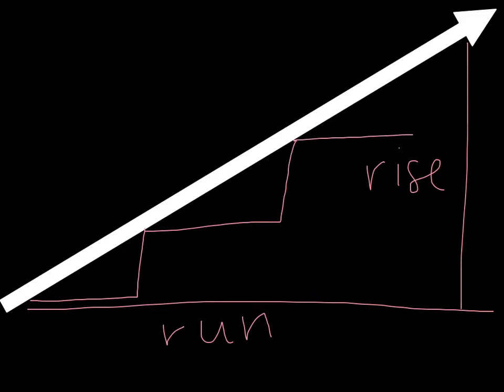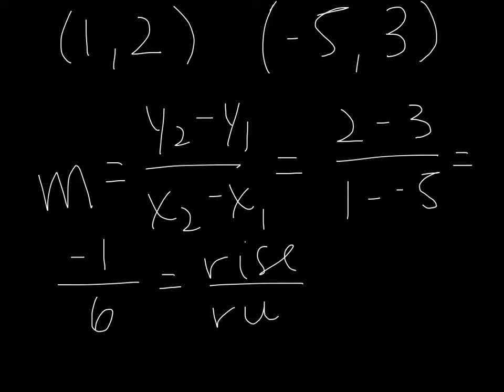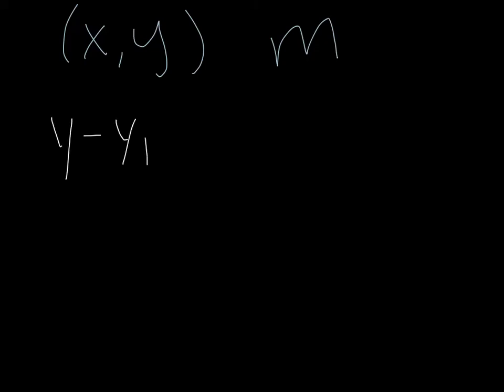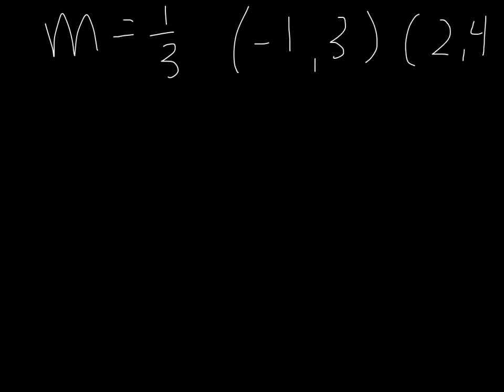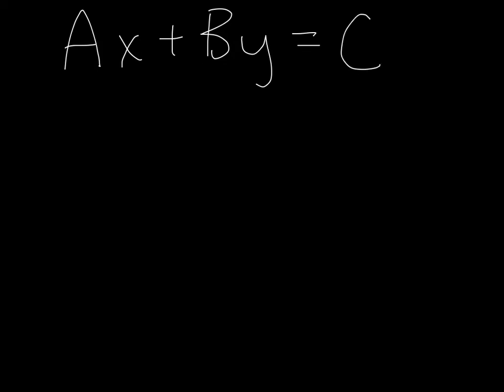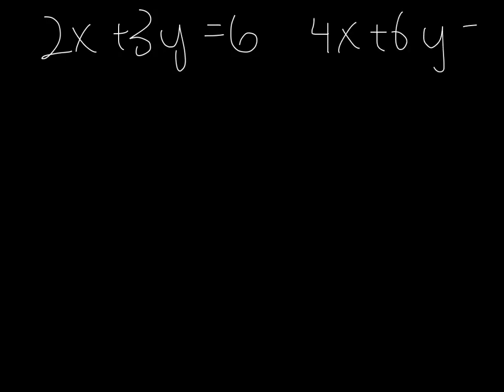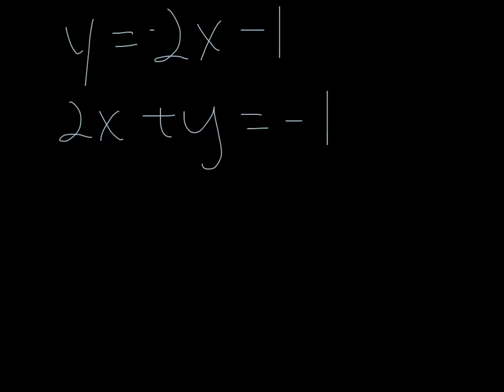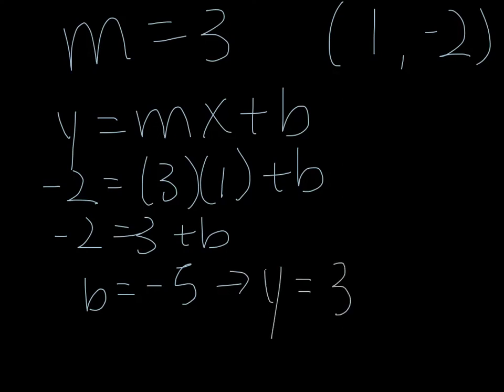Precalculus 1.4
1.4